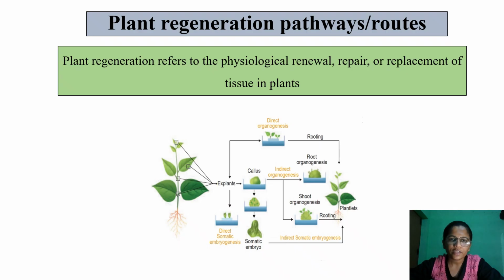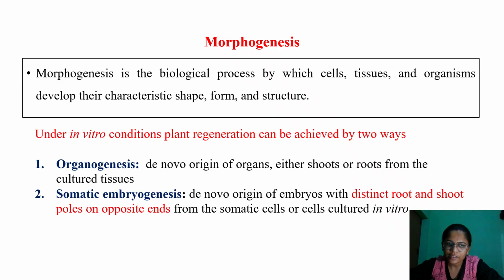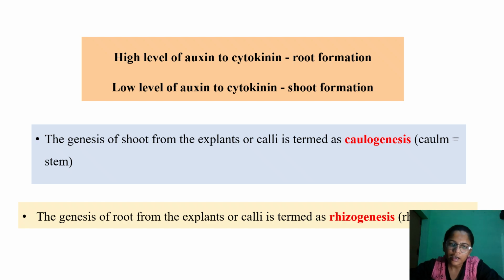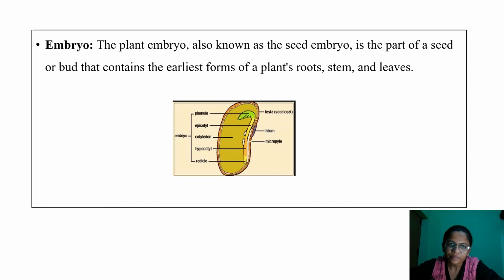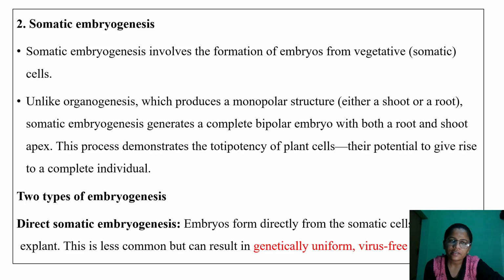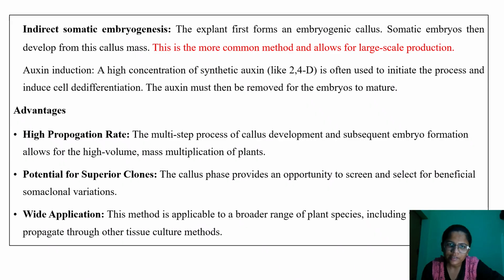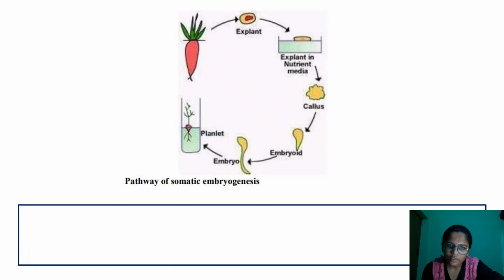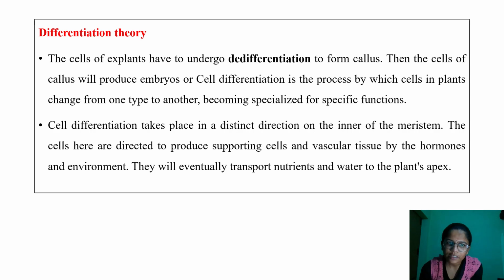Vid4 Plant regeneration pathways